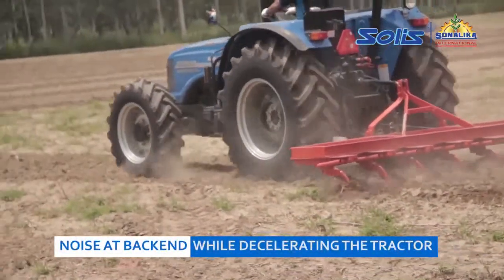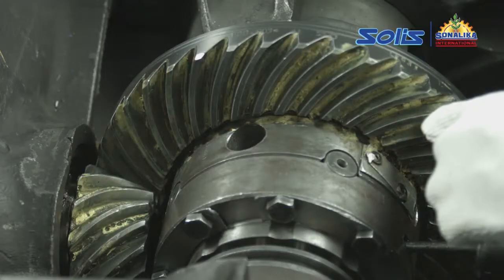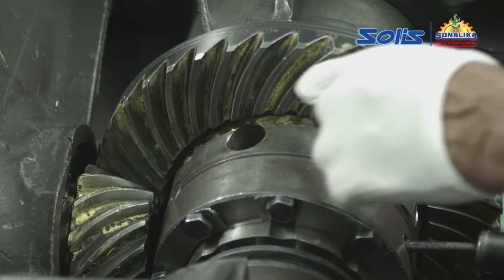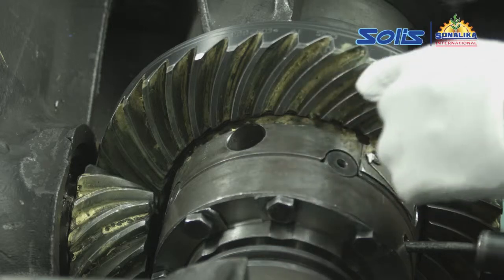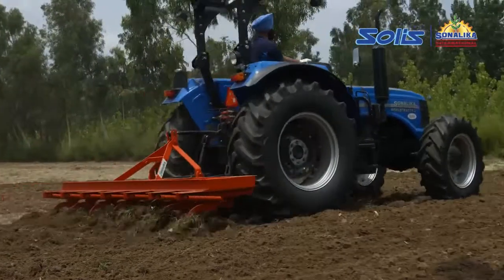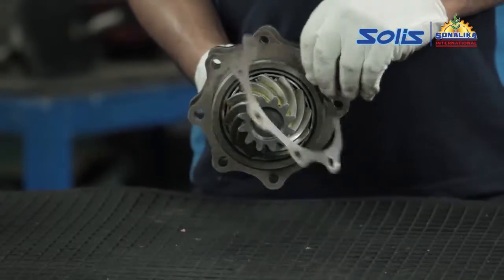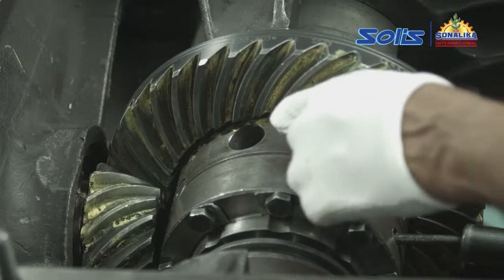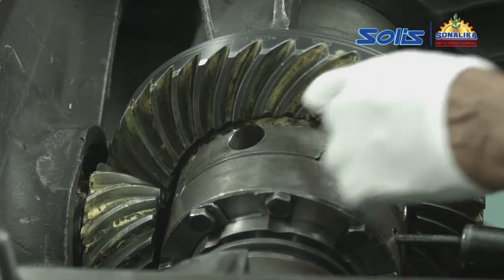Diffrential 05 Noise at back end when decelerating